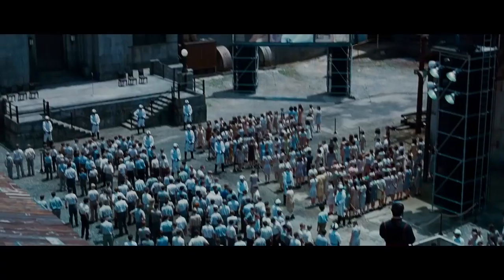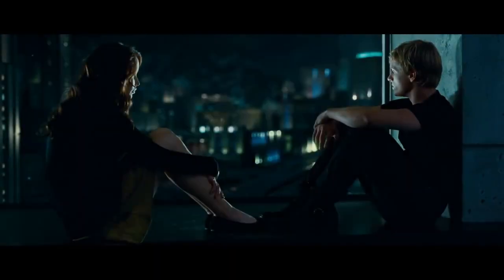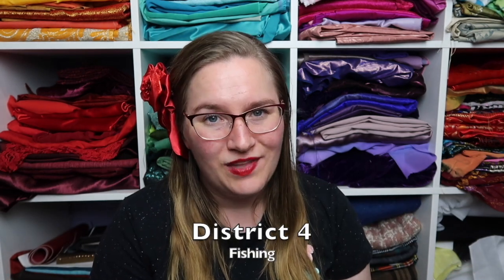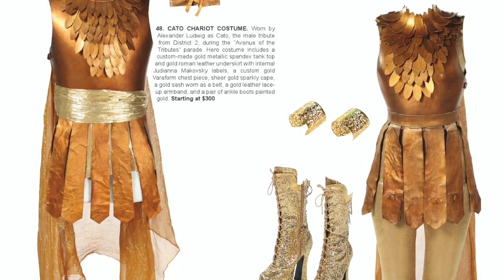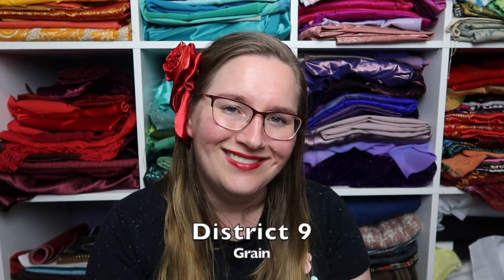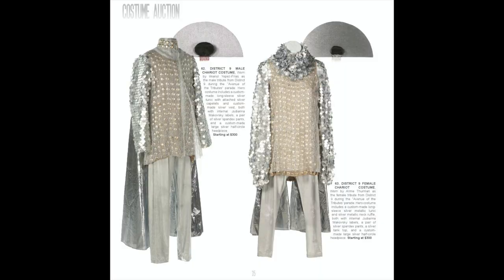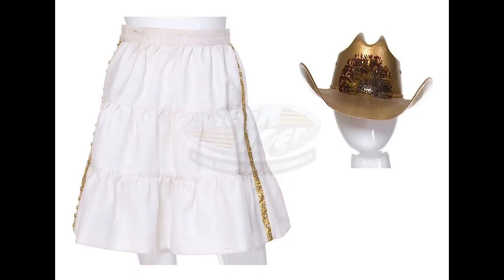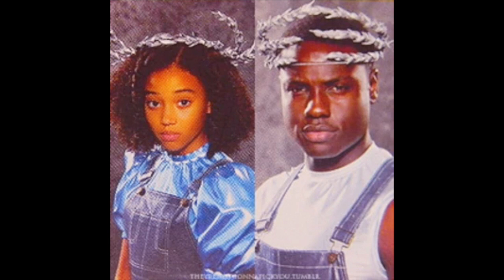The Hunger Games: Chariot Costumes - A breakdown of costumes (and a breakdown in general)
The Hunger Games came out in 2012 and the cosplay world went mad! And overall, the costumes were AMAZING - I mean, who could ever forget the girl on fire?!

But there was one batch of costumes that I felt missed the mark - the Chariot Costumes.
In this video, I break down each of the districts' looks from the first movie, and yep, I get judgemental.

District 1: Luxury
District 2: Masonry
District 3: Technology
District 4: Fishing
District 5: Power
DIstrict 6: Transportation
District 7: Lumber
District 8: Textiles
District 9: Grain
District 10: Livestock
District 11: Agriculture
District 12: Coal Mining